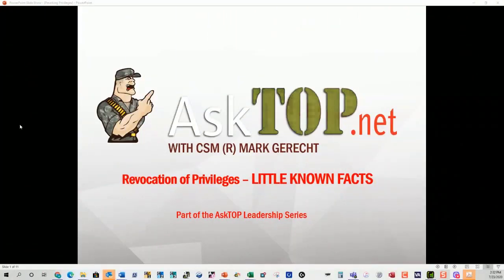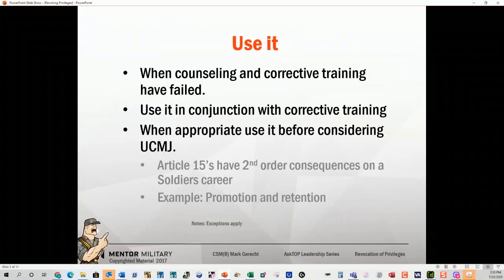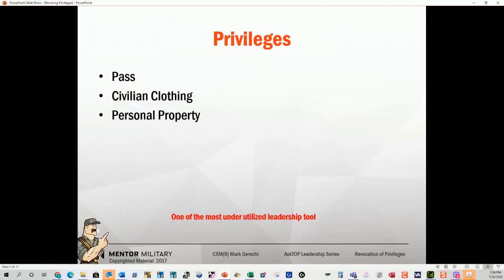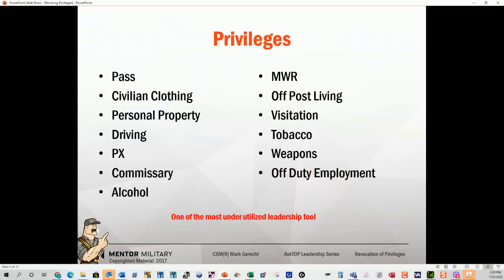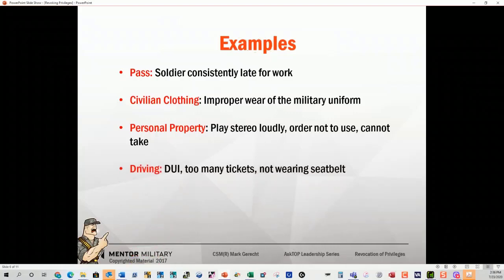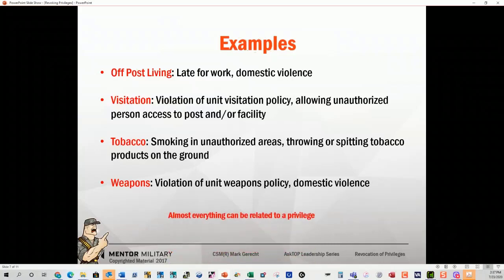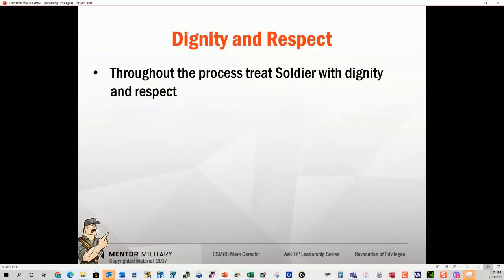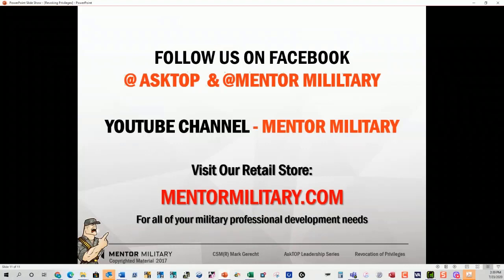Revocation of Privileges - Little Known Facts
For more information on Revoking Privileges and Corrective Training Checkout the Mentor by CSM Mark Gerecht:

Team welcome to ASKTOP we hope you enjoy this episode and learn something you did not know before watching this video. I am Command Sergeant Major (CSM), Mark Gerecht. I served 27 years in the U.S. Army. I started Asktop as a way to give back to Soldiers and Leaders by providing a neutral space to ask questions and share information.

Mentor Military is a leader in military publishing. We specialize in professional development products for discerning members of the military.  We publish globally through the Army and Airforce Exchange System (The Exchange).  Our Products reduce the time Leaders spend with administrative burdens and increase their time leading Soldiers.  Our products also provide Lessons Learned, Tactics, Techniques, and Procedures on a variety of subjects.

In this episode we will discuss:

How do you revoke privileges?

Who has the authority to recommend revocation of privileges?

Who has the authority to revoke privileges

How long can privileges be revoked?

Examples of privileges that can be revoked